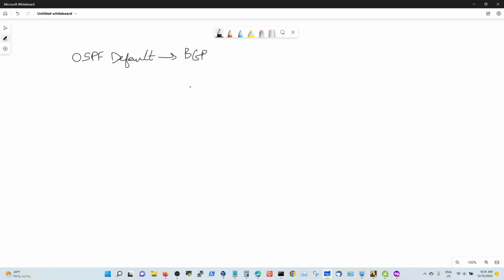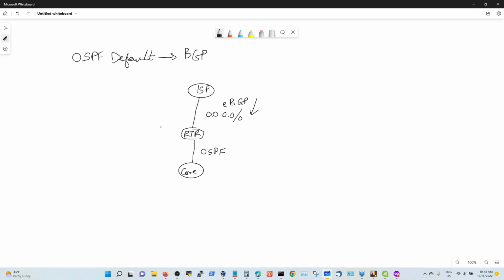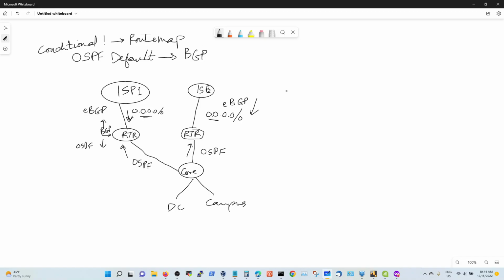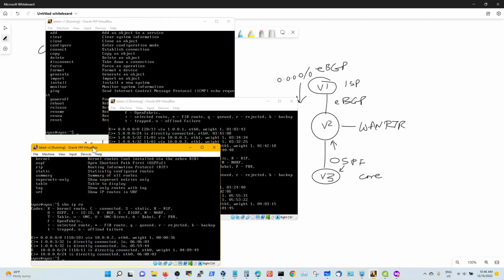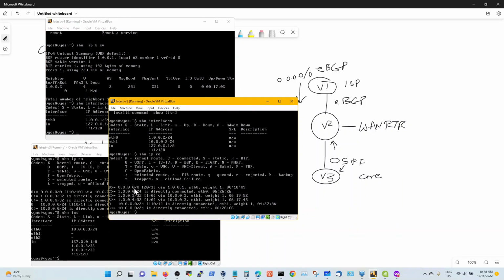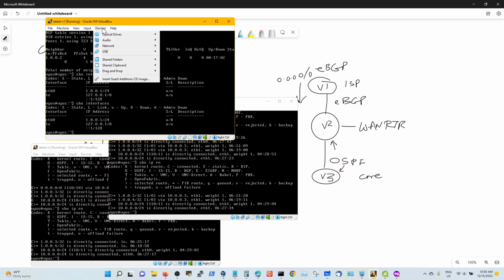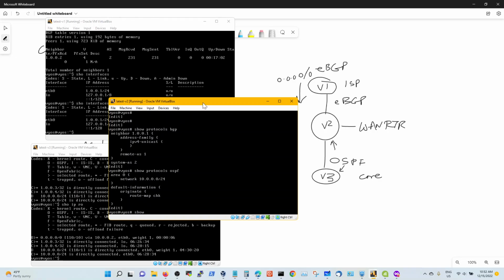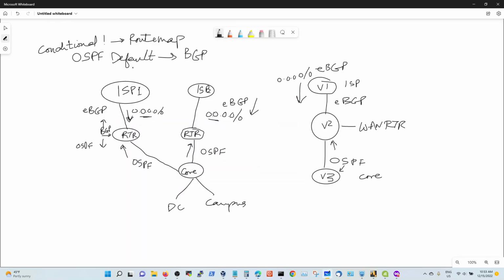OSPF conditional route advertisement with BGP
Demo of a design use case where OSPF can be configured to advertise a DEFAULT route only when a BGP default route is present in the routing table